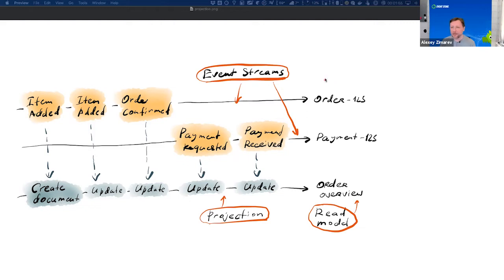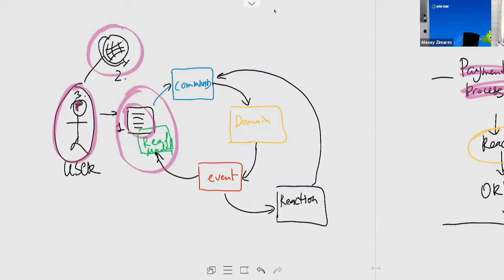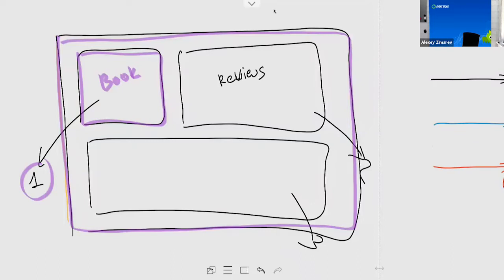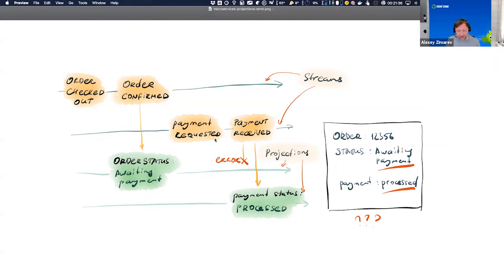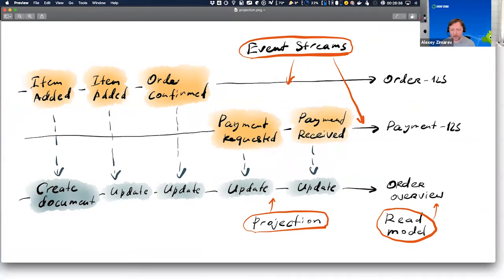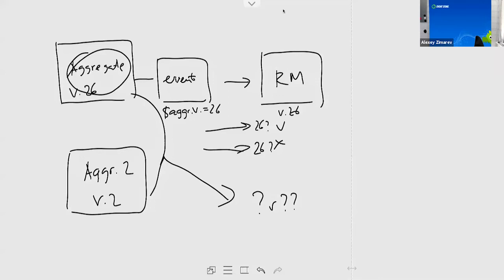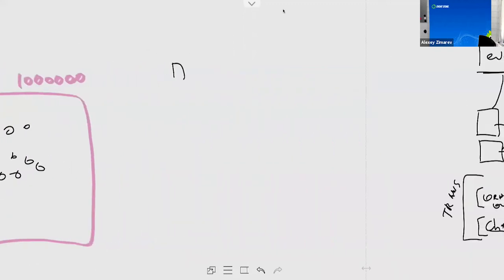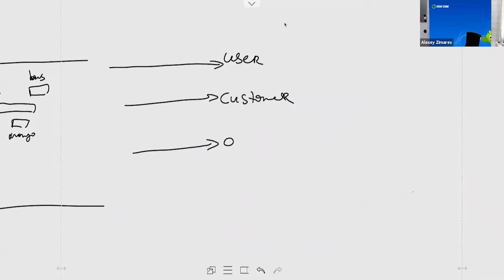Understanding read models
When implementing Event Sourcing with CQRS, there are some key aspects for you to understand about read models.

In this webinar, Alexey Zimarev, Developer Advocate at Event Store, introduces some patterns and anti-patterns of read models, and gives tips on how to build projections with subscriptions in EventStoreDB. You'll also learn about eventual consistency in more detail and cover some of the most common questions that come up.

If you want to discuss this video or learn more about Event Store, visit our Discuss forum